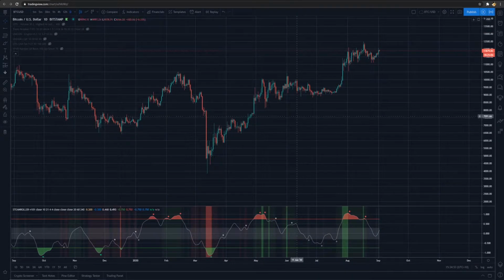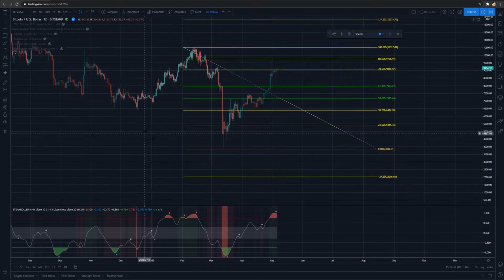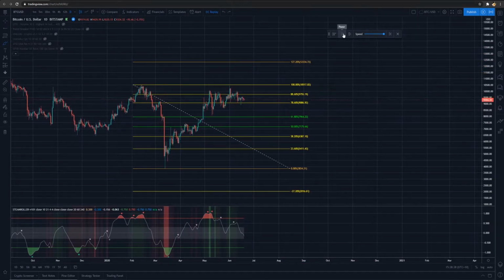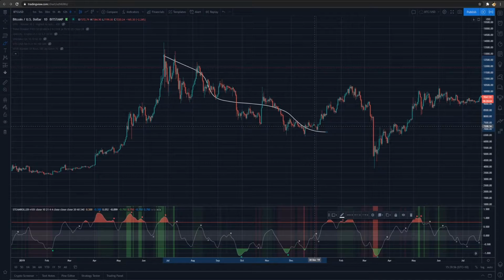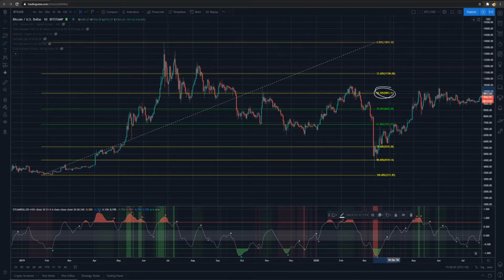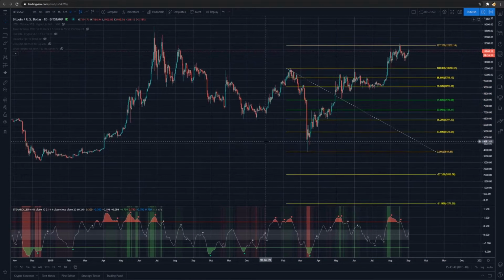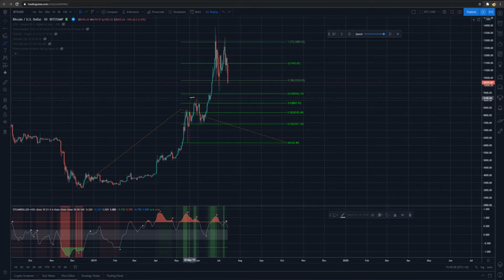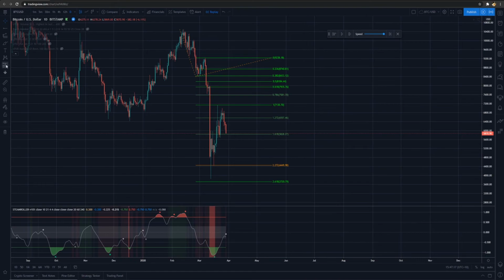The RIGHT WAY to draw FIBONACCI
Another Unity Trading Group How To!

Tuesday 7:30PM AEST
Thursday 7:30PM AEST